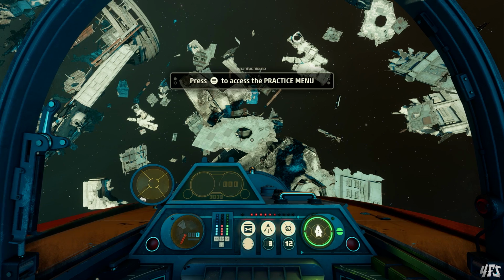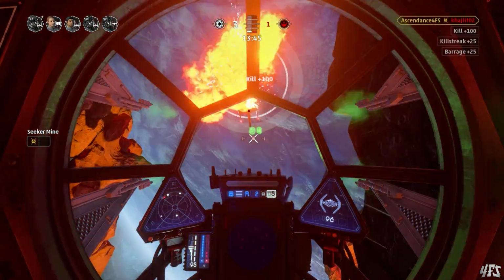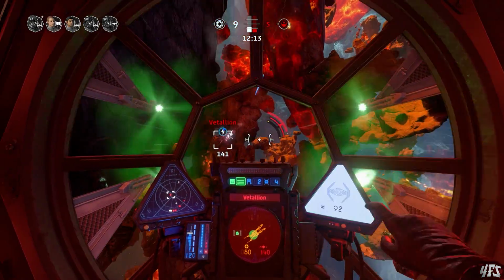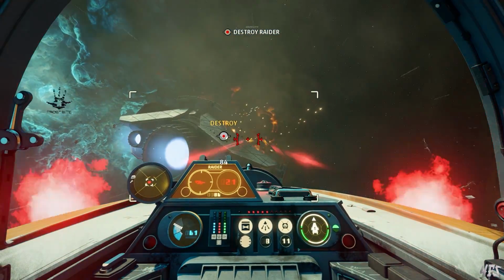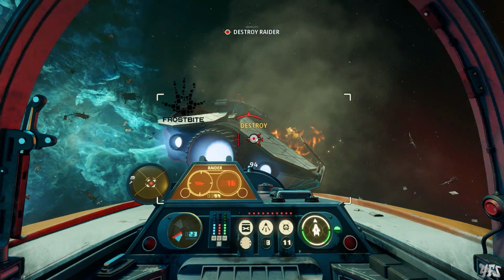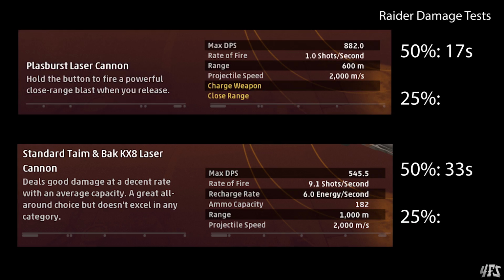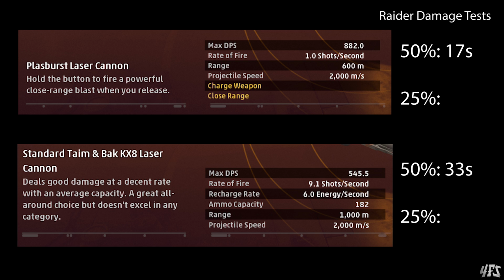Star Wars Squadrons: Plasburst Laser Cannon Weapon Guide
In this guide we test burst and sustained damage, the different levels of charge, and how you manage your weapon power can impact the Plasburst Laser Cannon, one of the strongest primary weapons available to fighters and interceptors in Star Wars Squadrons.